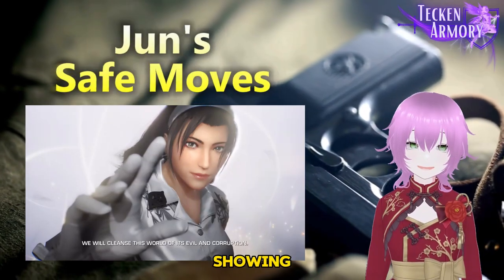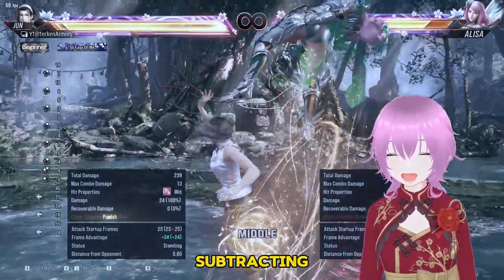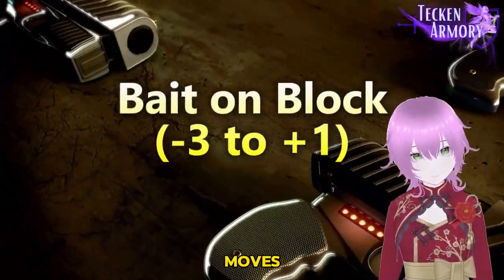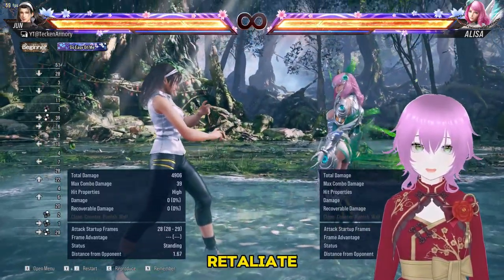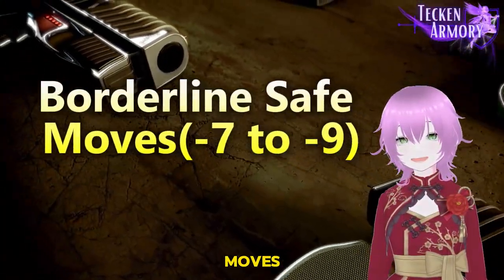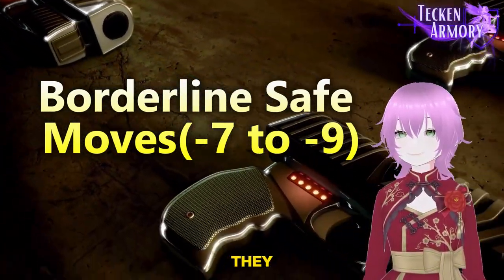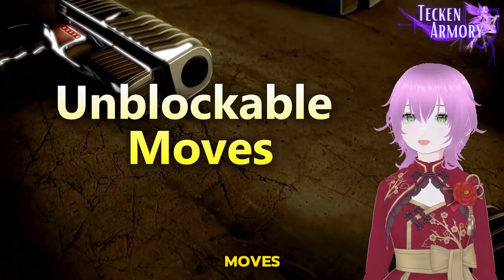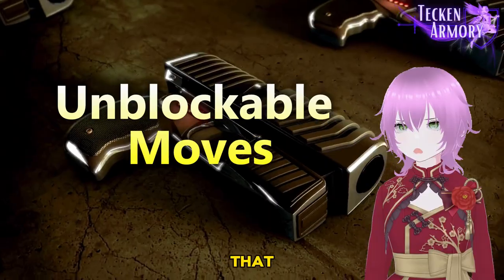Jun SAFE on BLOCK Moves | Parry, Baits, Plus on Block Moves | Tekken 8 Tutorial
Learn all about Jun's safe on block moves, including plus on block, baits or frame traps moves in Tekken 8. Check out this Guide to master Leroy Smith and these moves to dominate in the game!

00:00 Intro
00:18 Explanation for First Timers
00:38 Plus Frames on Block (+1 above)
02:28 Bait on Block Moves (-3 to +1)
03:19 Safe but you may Abare(-6 to -4)
04:28 Borderline Safe Moves (-9 to -7)
06:27 Unblockable Moves